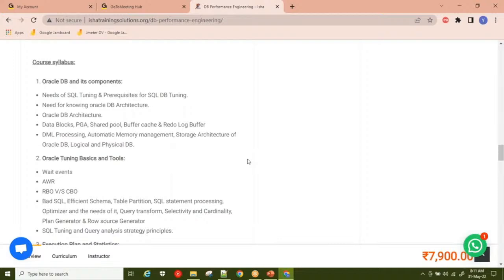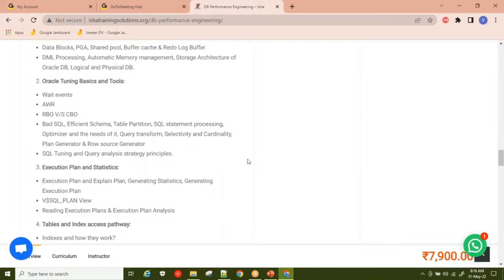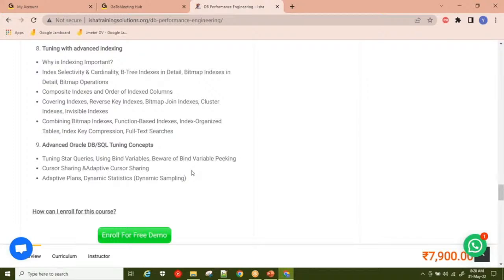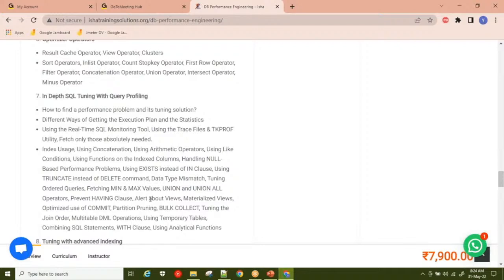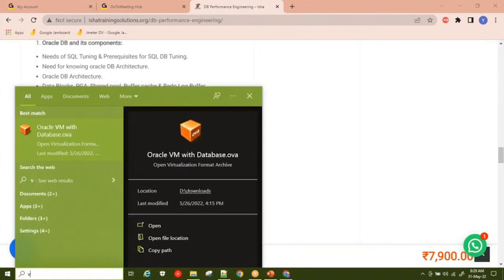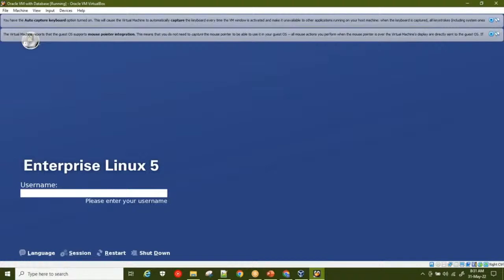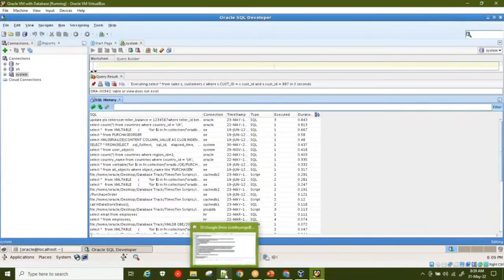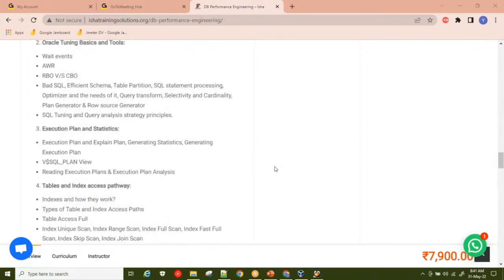DB Performance Engineering - May Batch 2022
2) Cloud Performance Engineering in DevOps - Core to Master Level

9) SAPGUI protocol - Performance Testing for SAP applications Using LoadRunner

19)Automated Performance : End user experience , Monitoring and Jenkins Pipeline execution – Crash Course

28)Winning New Performance Testing Clients and Presenting Performance Test Proposals

29)Crash Course On Performance Monitoring – End User Experience of Web and Mobile Apps